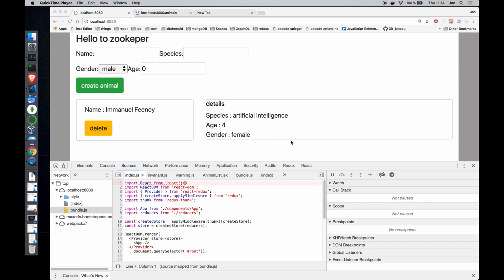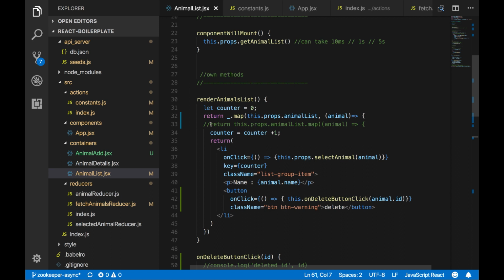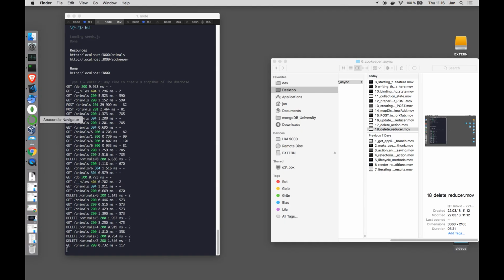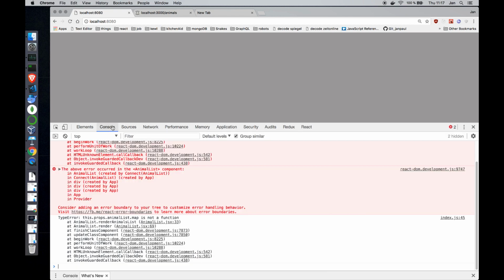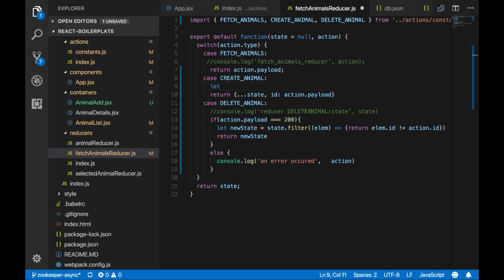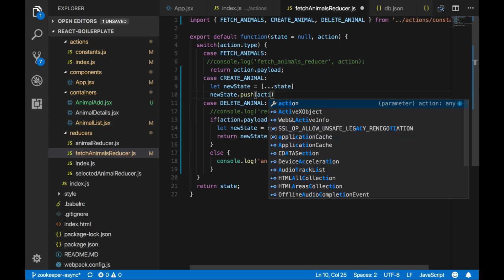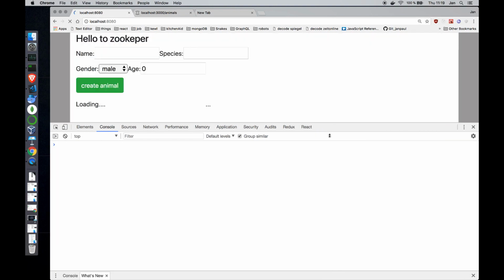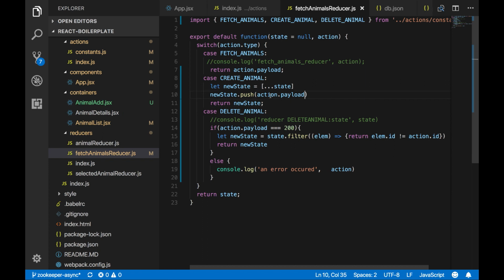64 fixing typeError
To fix a `TypeError` in React web apps, ensure that the data types of your props, state, or variables match their expected types. Utilize TypeScript or PropTypes for type checking to catch errors early and prevent mismatches.